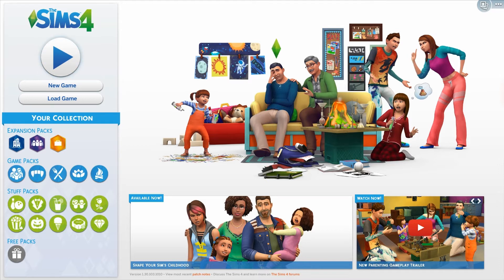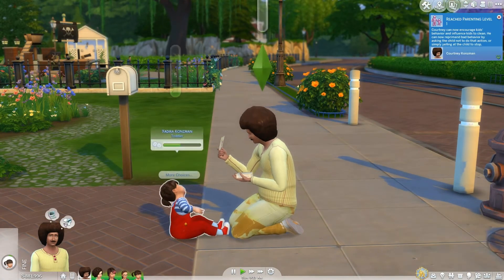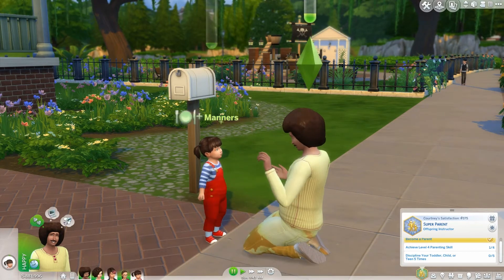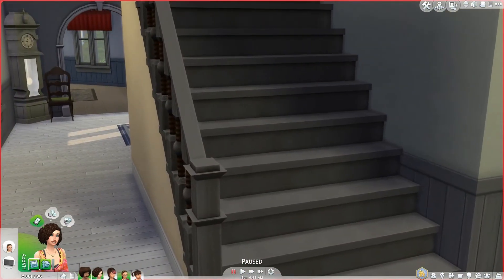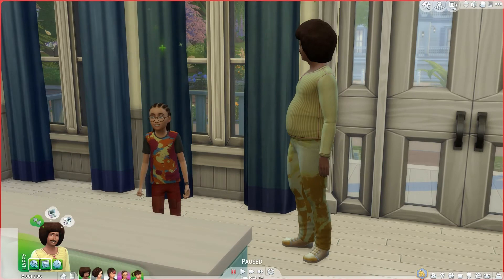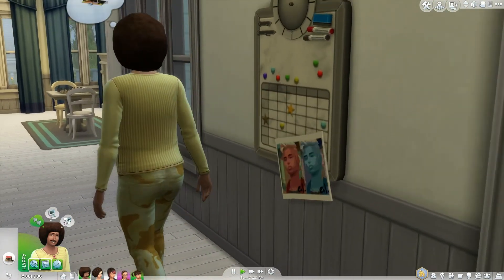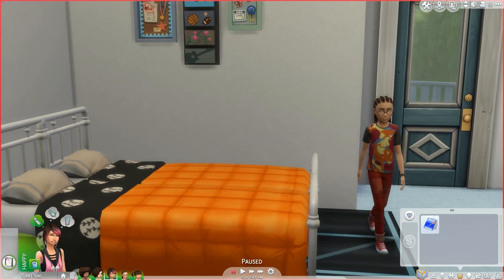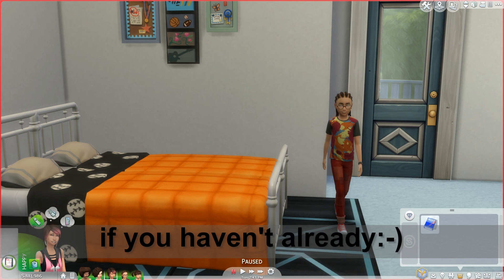SIMS 4 PARENTHOOD | OVERVIEW TRILOGY | GAMEPLAY VIDEO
OPEN ME!
For the SIMS 4 PARENTHOOD OVERVIEW TRILOGY GAMEPLAY VIDEO

For the Sims 4 Parenthood Game Pack I have made an Overview Trilogy where I check out the new Pack from 3 different angles. In this Video I  consecrate myself to the GAMEPLAY aspect of the game for 20 minutes. I set the timer and after that time limit I stop recording, I hope you like my approach to the new Sims 4 Parenthood Game Pack.

ABOUT ME
SWISS SIMMER THAT LOVES THE SIMS 4
ON MY CHANNEL YOU WILL FIND LET'S PLAYS, SPEED BUILDS, A RENOVATION SERIES, CHALLENGES AND CREATE A SIM VIDEOS.

DESIGN
My beautiful banner was designed by the amazing Hannah / Twitter: @Freezer_Bunny

RECORDING & EDITING
Recording software : FRAPS
Editing software : Corel VideoStudio Ultimate X10
Mic : Turtle Beach